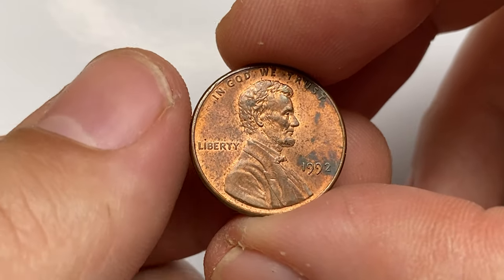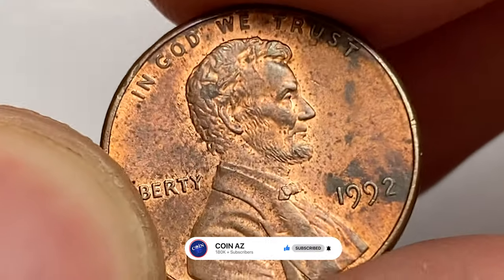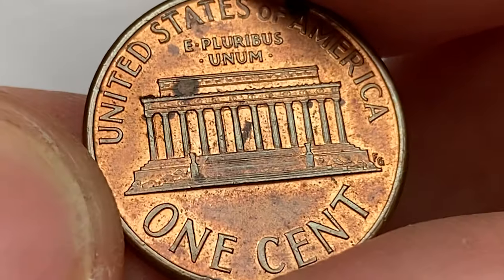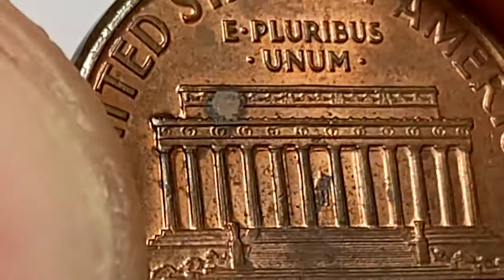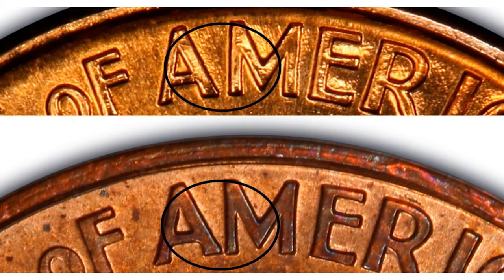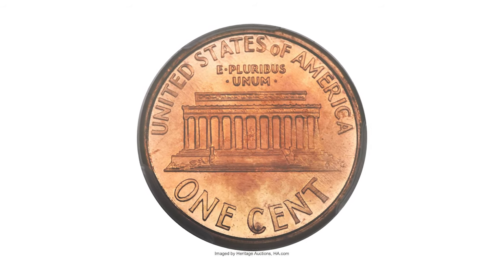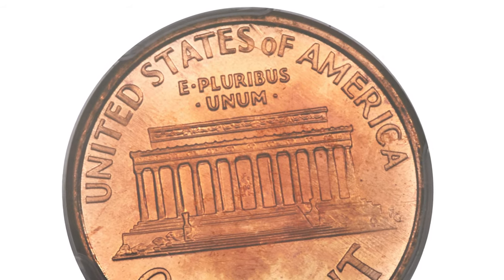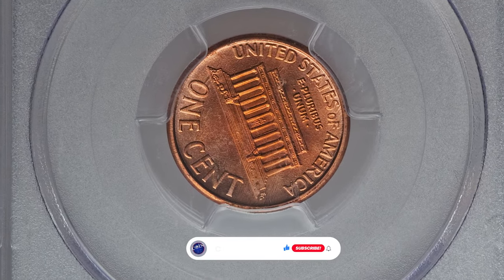Uncover Hidden Value: The Secret Story of a Rare 1992 Penny!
Did you know that the value of a 1992 penny is skyrocketing? Watch this video to learn more about this shocking warning and why you should hold on to your pennies!